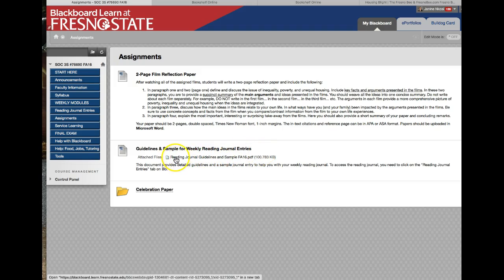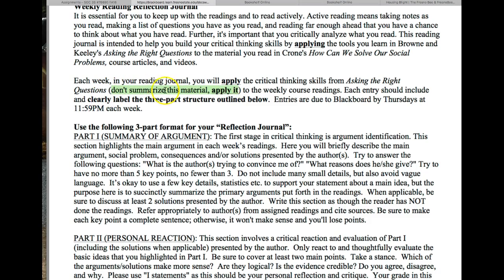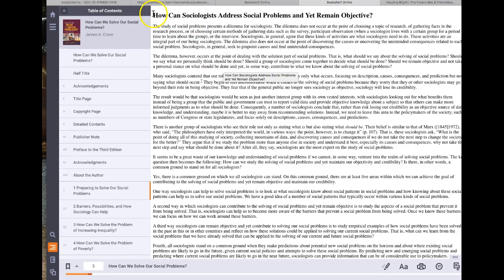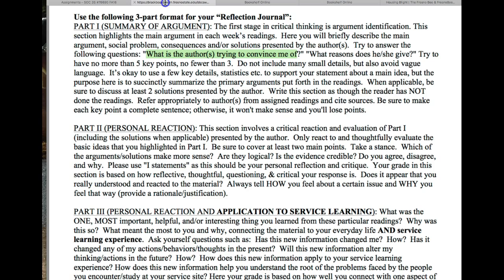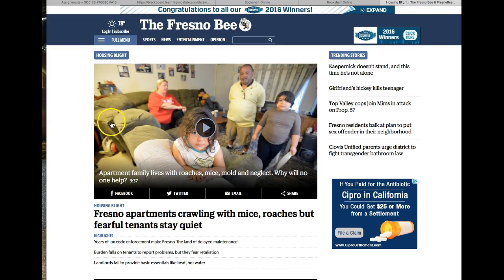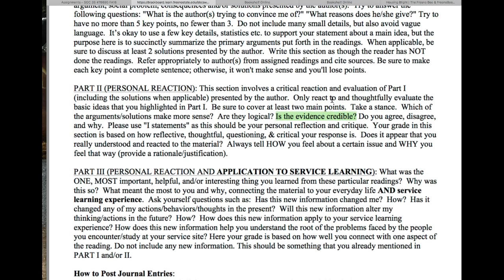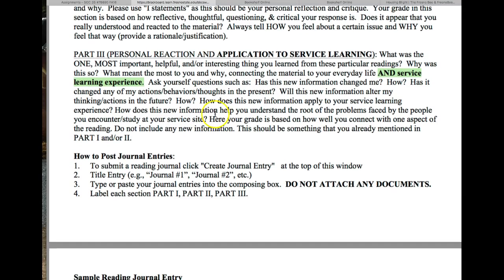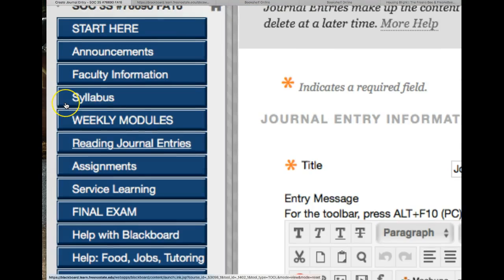"How to" Weekly Reading Journal Guidelines